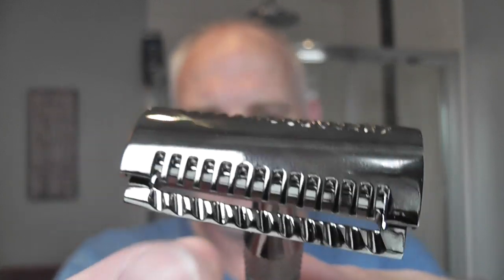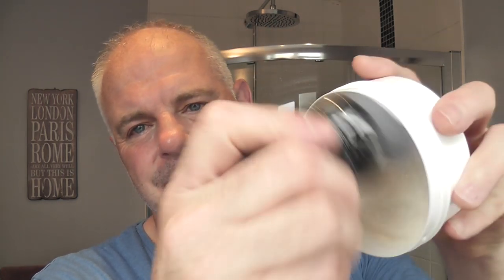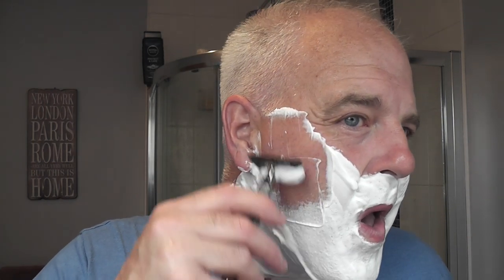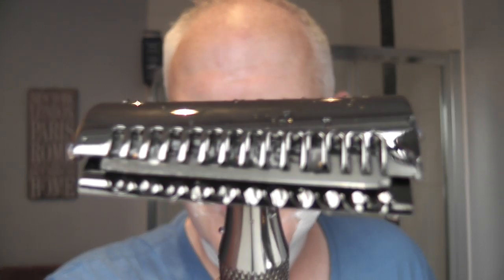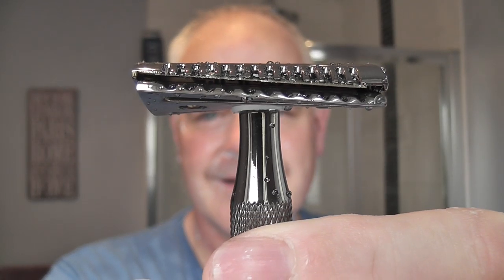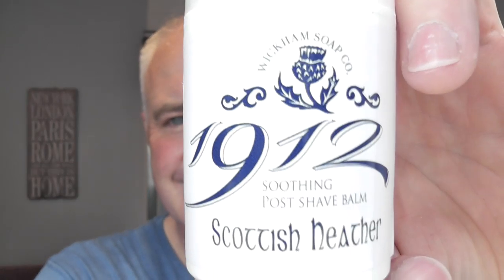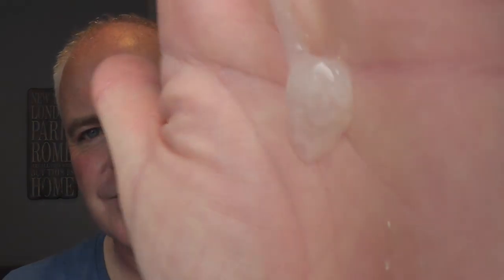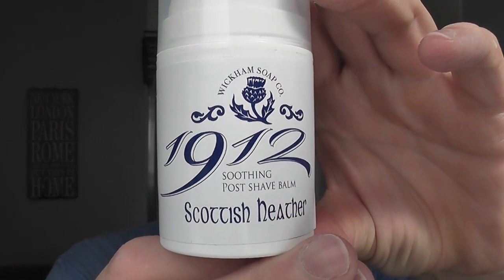Yaqi Slant Razor Head...An Aggressive Shave!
Pre: Hot Shower
Soap: Wickham 1912 Scottish Heather
Razor: Yaqi Slant
Blade: Gillette Nacet (1)
Brush: Mervyn Cadman 30mm Synthetic
Post: Alum Block
A/S: Paco Rabanne Pour Homme
Balm: Wickham 1912 Scottish Heather